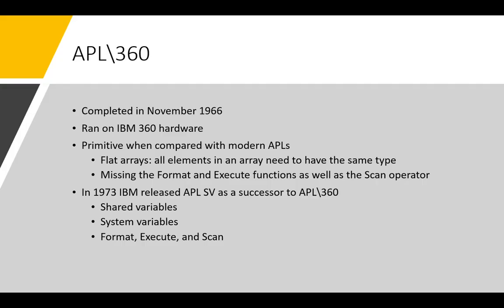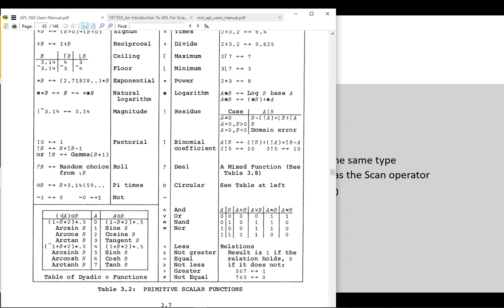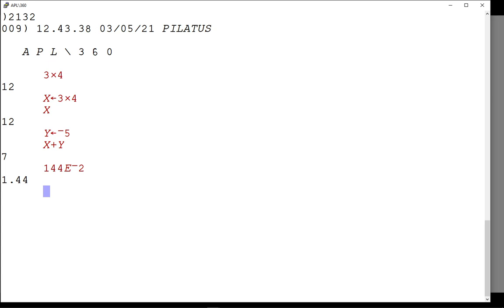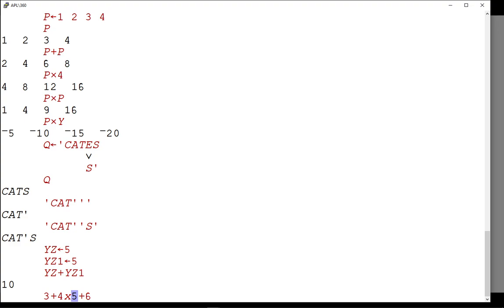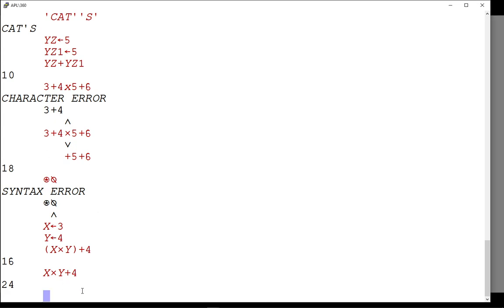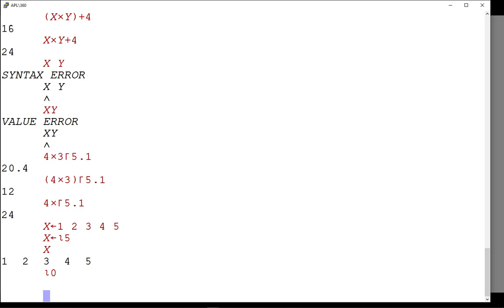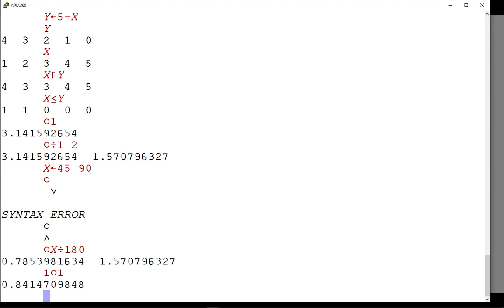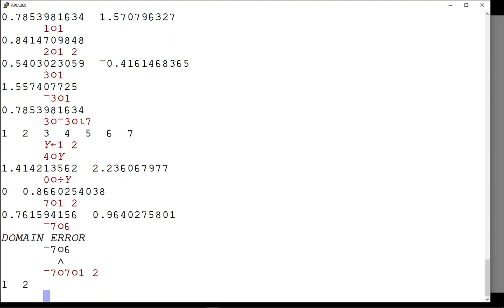APL\360 Programming Basics 1: Calculation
This video is part of my series on the APL 360 programming language. In this episode I cover using APL 360 in desktop calculator mode.